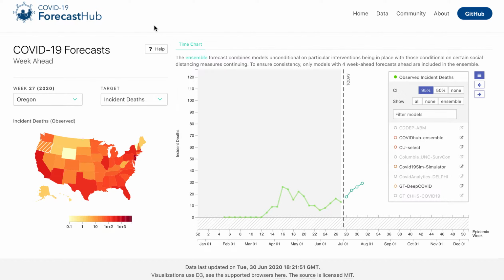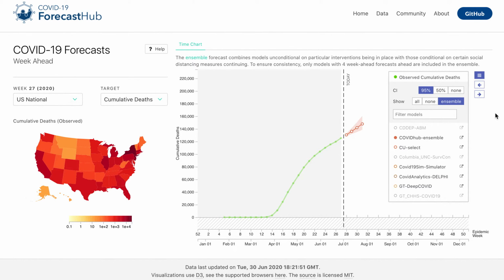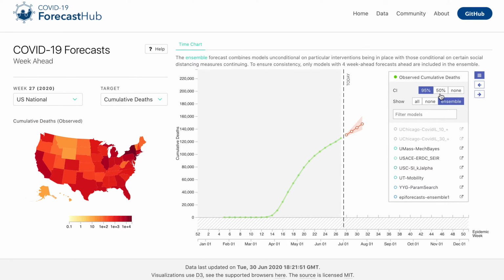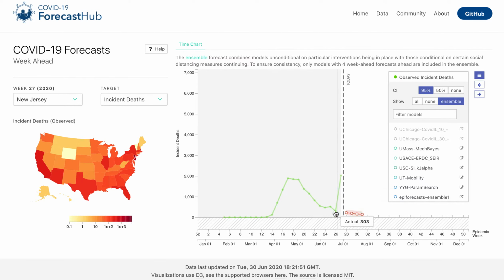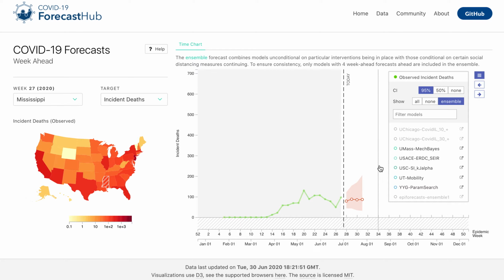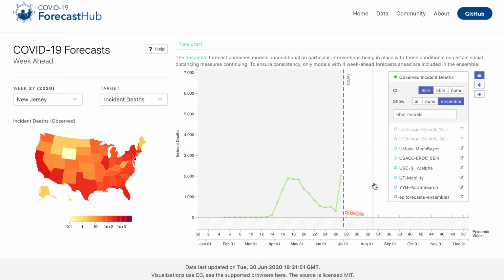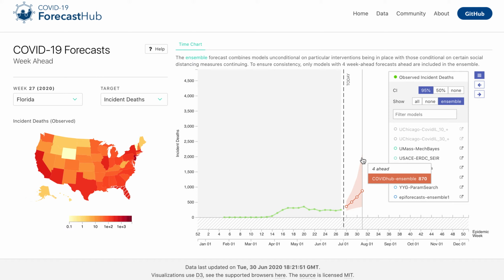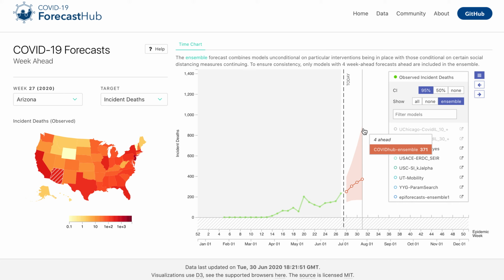COVID-19 Forecast Hub Update - EW27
An update on the COVID-19 Forecast Hub for week 27.

Viz updates:
- Default to show ensemble
- Default to 95% forecast intervals